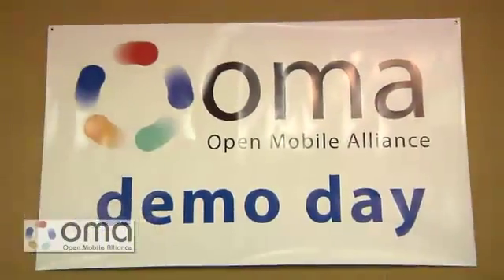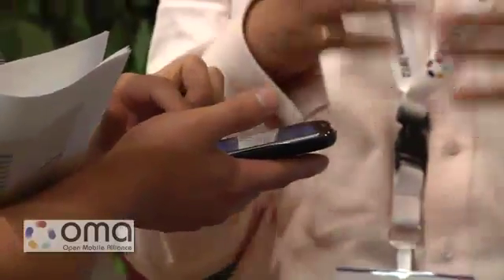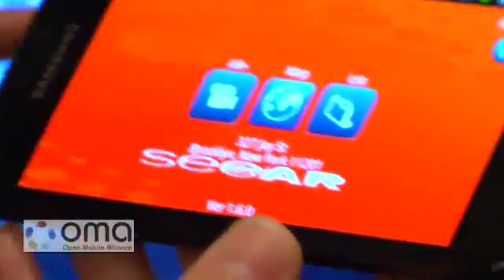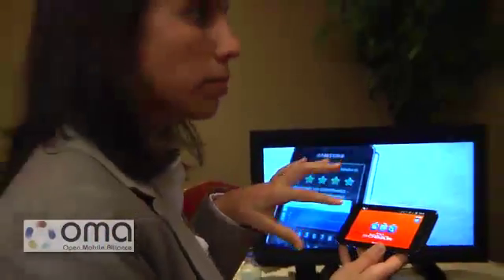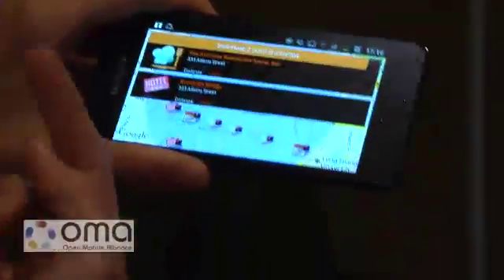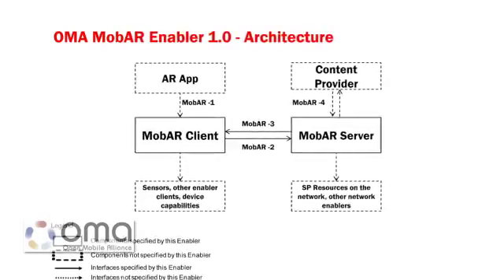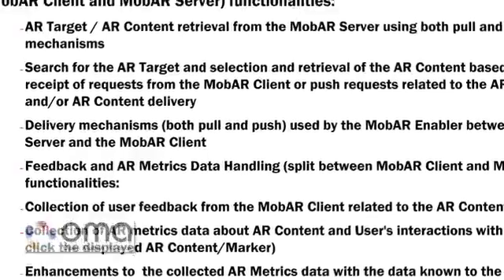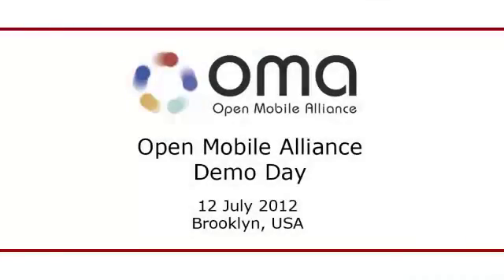Telecom Italia - Mobile Augmented Reality - Carmen Criminisi demo interview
Telecom Italia's Carmen Criminisi describes how Telecom Italia and their application developers are using Open Mobile Alliance (OMA) enablers such as Mobile Augmented Reality Enabler (MobAR) to develop next generation mobile applications.